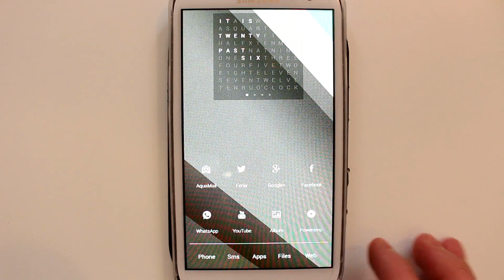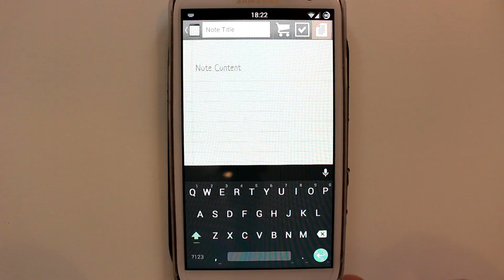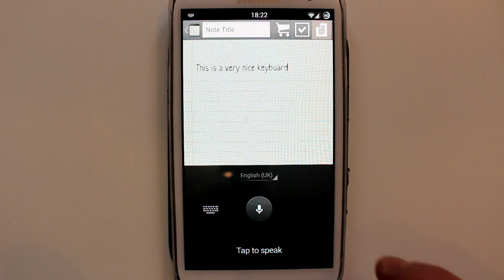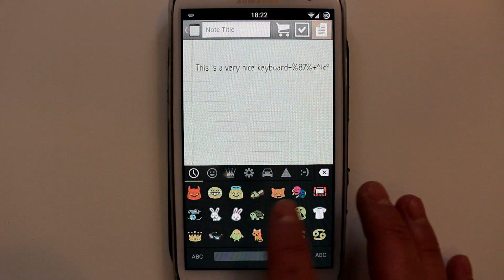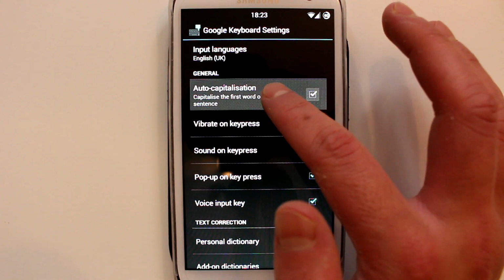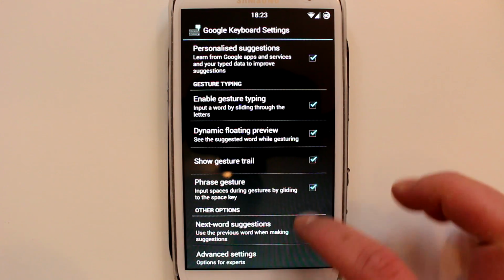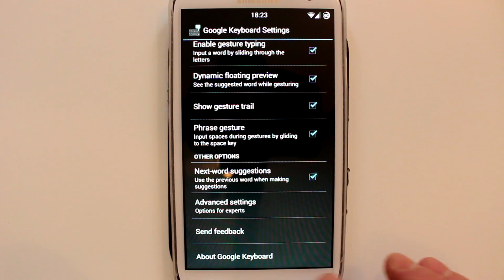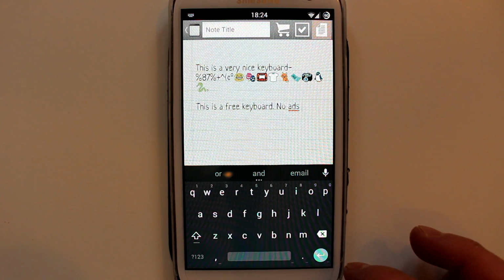Android L Keyboard - No Root Required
This is the new "Material Redesigned" keyboard from android L preview that Google released a few days ago.